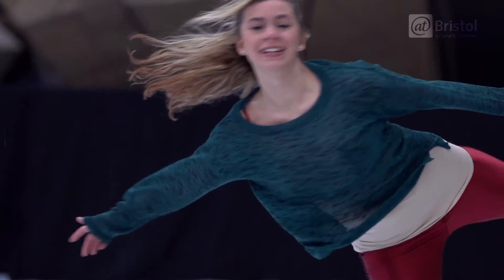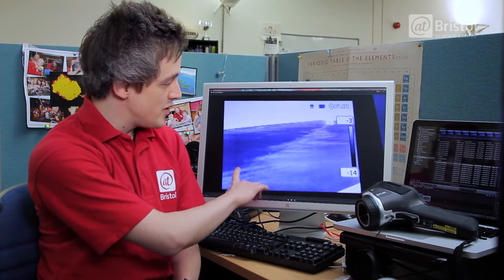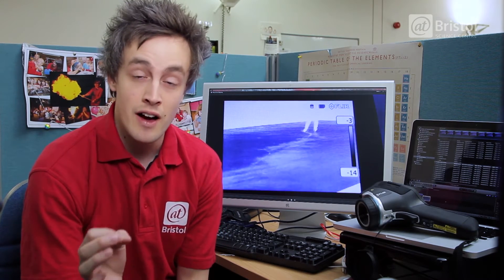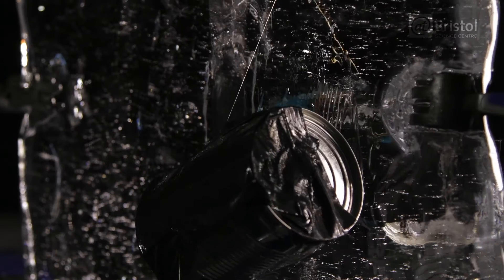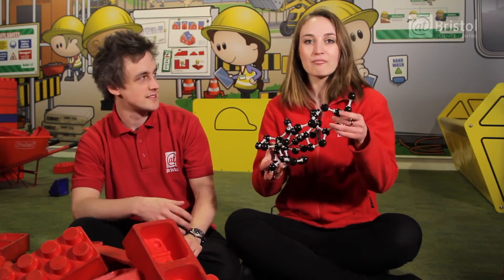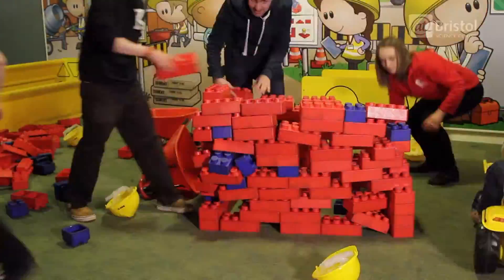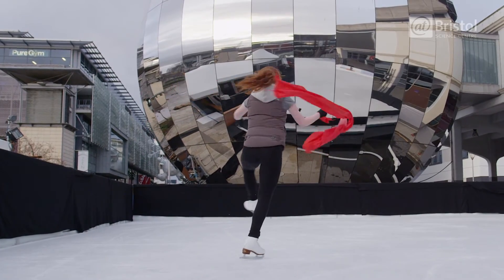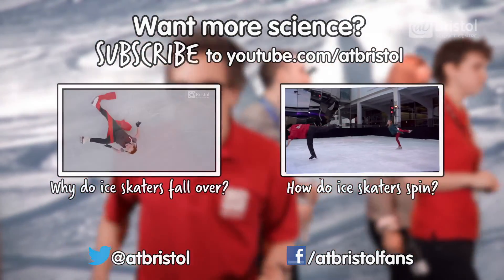Dancing on Ice: Why is Ice Slippery? | 2014 Winter Olympics | We The Curious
Without ice the Sochi Winter Olympics wouldn't happen. But why not? How does an ice skate work? Join Ross Exton as he investigates the physics of ice-skating, and the secret of regelation.

This video was presented by: Ross Exton
Produced by: Ross Exton & Seamus Foley
Special thanks to: Suzanne Shaw, Matt Evers & ITV's Dancing on Ice, 2014
Live Science Team: Heather Nichol
Skaters: Jodie Elliott & Jazz Davies
Thanks to: Jimmy, volunteer